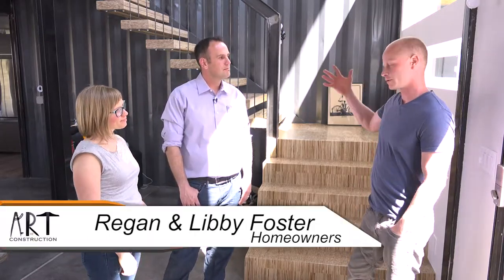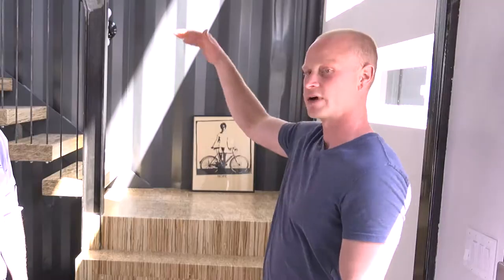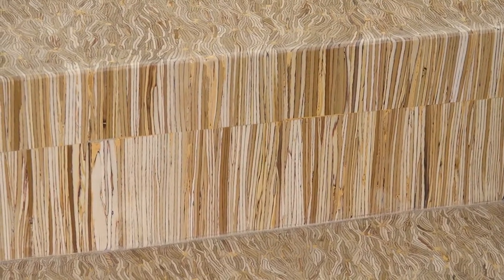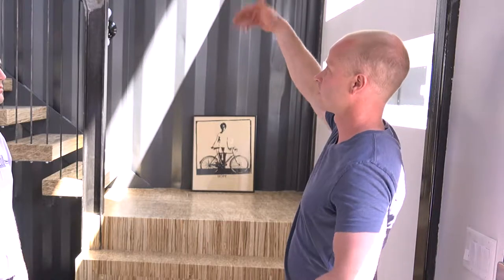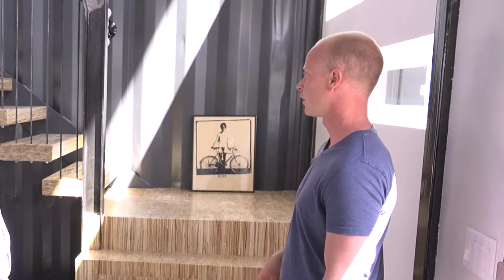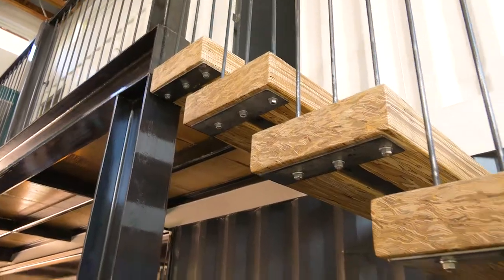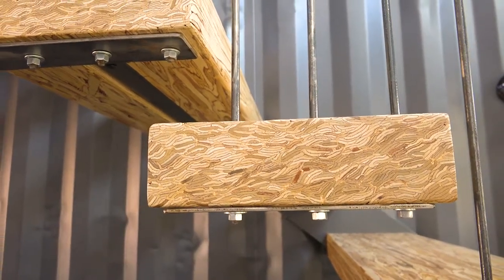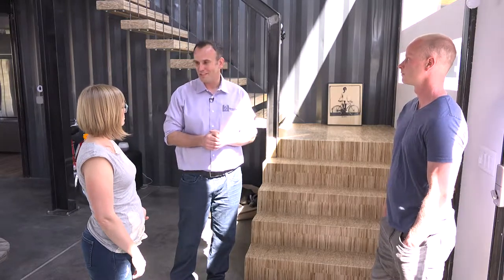Art of Construction: Designing Stairs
In this week's Art of Construction Devon Tilly talks with builder Regan Foster and his wife Libby about their unique staircase design in the home built from shipping containers.